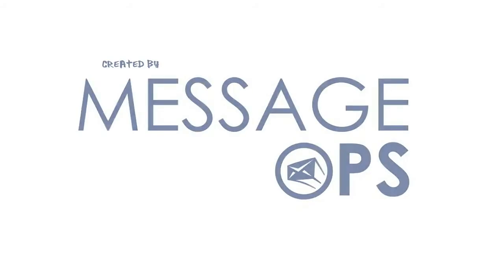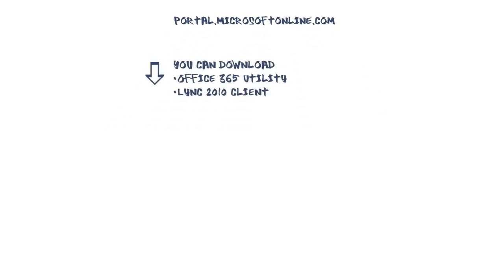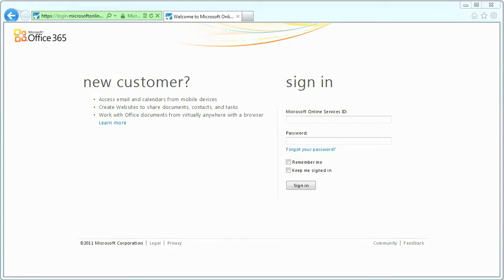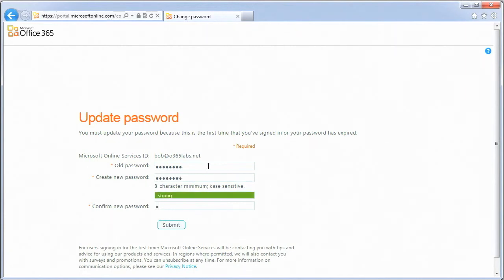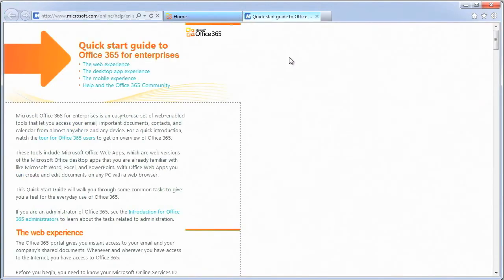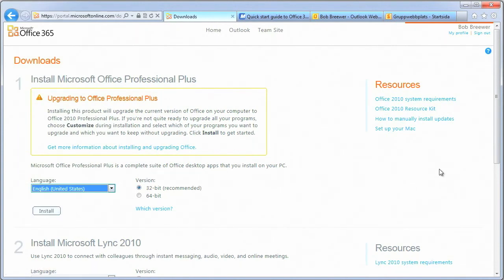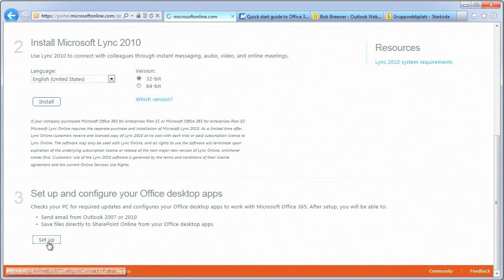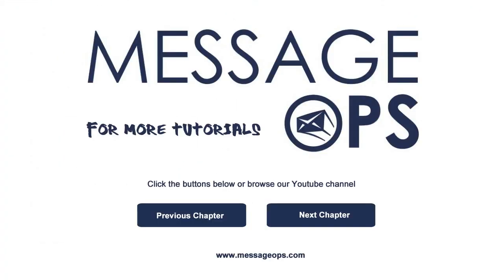Microsoft Office 365 getting on board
Microsoft Office 365 tutorial part 3 explaining how to get started using Microsoft Office 365.